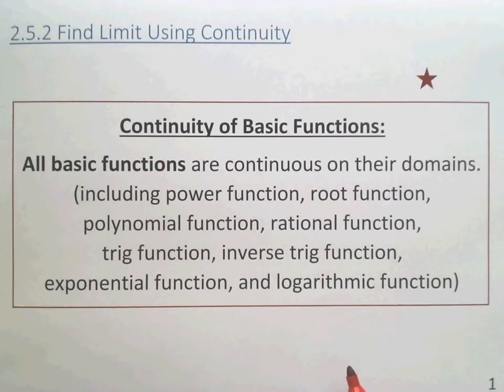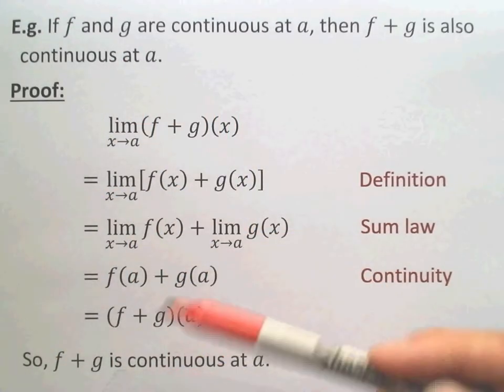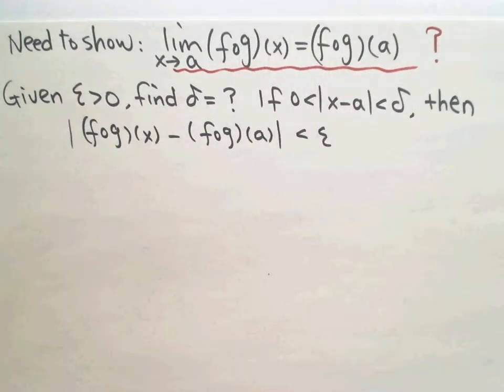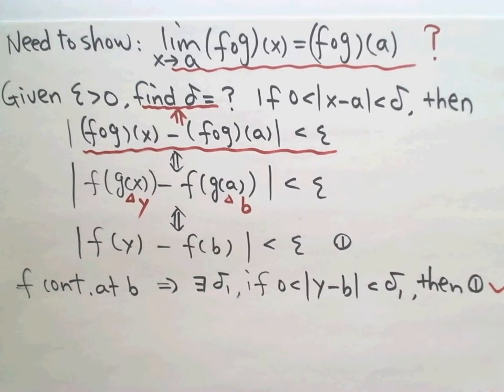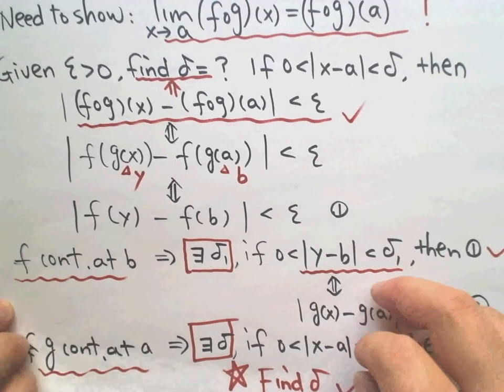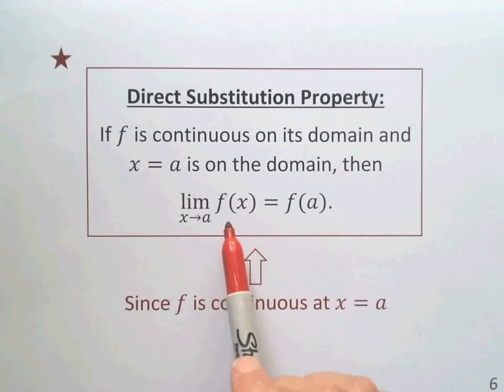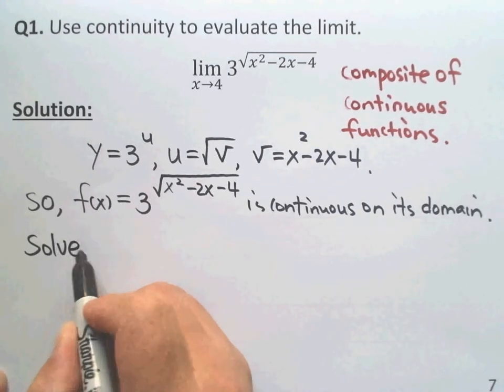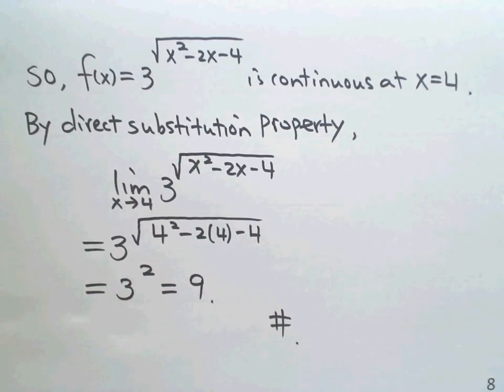2.5.2 Find Limit Using Continuity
Lecture series for Calculus 1 (Differential Calculus). Textbook used: James Stewart. Calculus - Early Transcendentals, 8th edition. Cengage. This video introduces fundamental theorems about continuity of functions.

More Info for This Video:
The objective of this lecture is to introduce some fundamental theorems about continuity, including continuity of basic functions, continuity of combinations, continuity of compositions, and direct substitution property for continuous functions. How to find limit using direct substitution property is demonstrated in an example in detail.